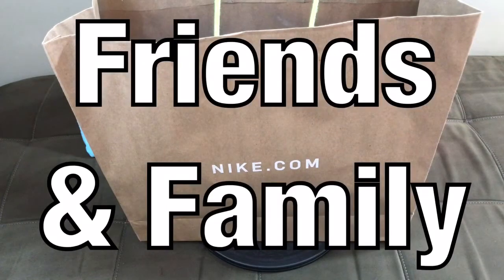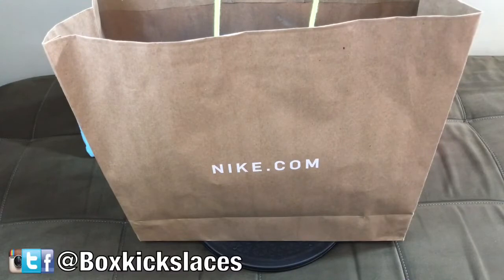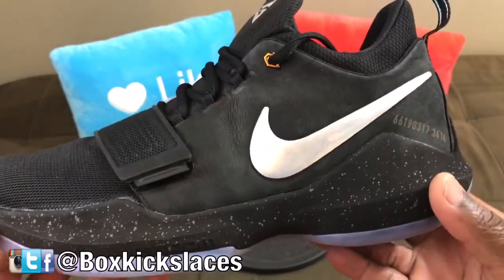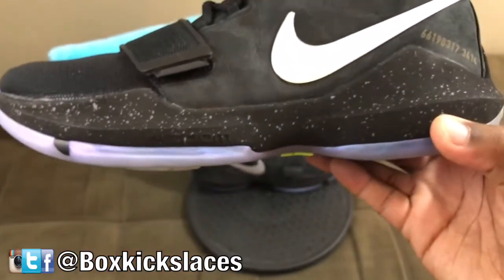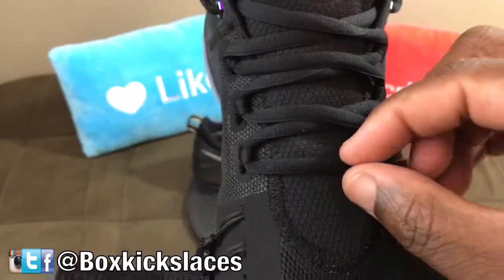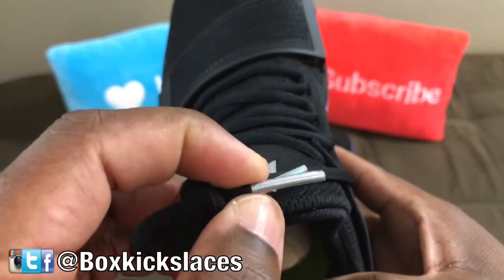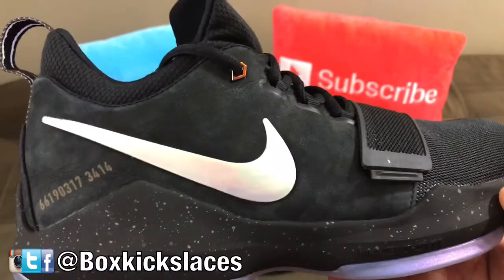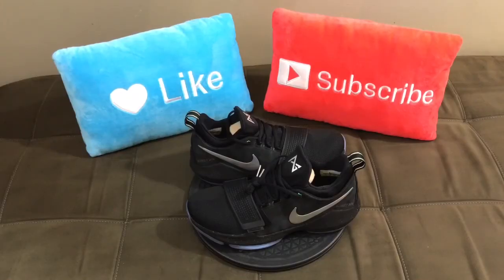Limited To 12,000 Worldwide | Unboxing Nike PG1 TS Prototype "Shining" | In-Depth Review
Please follow me via social media outlets Twitter, Facebook, IG, & Snapchat @boxkickslaces.

One of the most asked questions about this release is, what do the numbers on the side mean? Well, here’s your answer:

The first three digits “661” is a nod to Paul George’s hometown of Palmdale, CA, “90” represents his birthday year of 1990, and “317” is the area code of his home court of the Pacers.

But the second batch of numbers is different on every pair, as they are individually numbered on each of the 12,000 pairs that released.

Rain drops, low top, the first signature shoe for the Fresno State product known to make it precipitate in Nap Town doesn’t disappoint as it sports Zoom Air cushioning, forefoot strap lockdown and PG branding on the tongue

The Nike PG1 Shining released, February 25th on Nike.com and Nike SNKRS, as well as other retailers for $110 USD. The Nike PG 1 “Shining” was limited to only 12,000 pairs releasing, did that change your mind in trying to cop a pair?